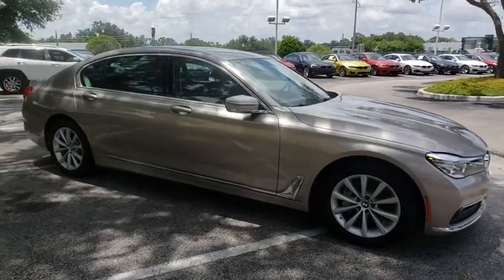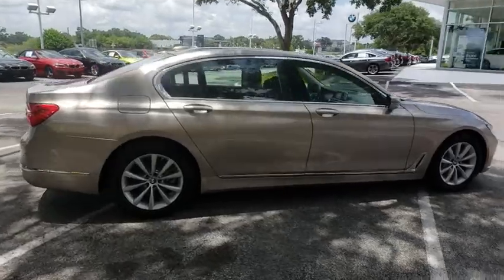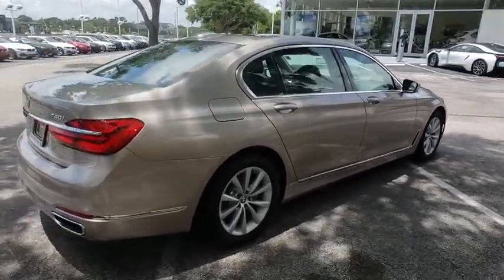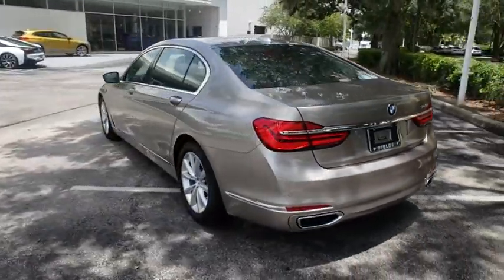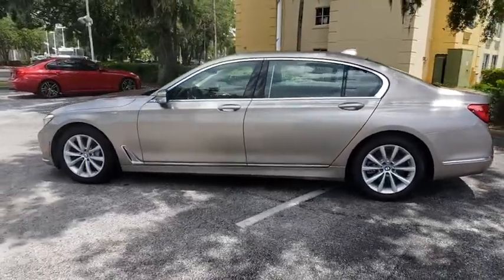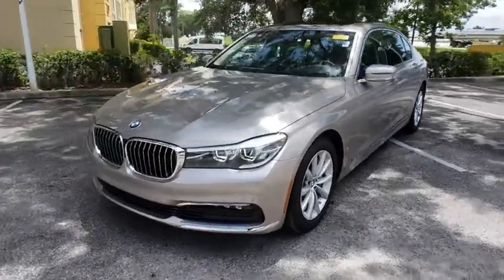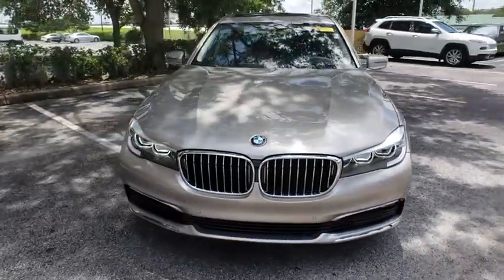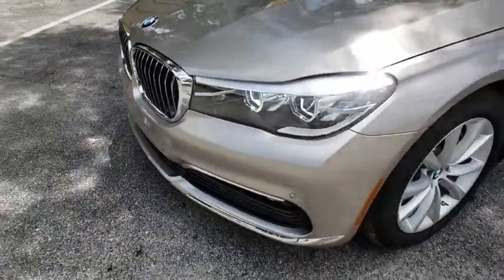2018 BMW 7 Series Lakeland, Plant City, Winter Haven, FL LP719J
2018 BMW 7 Series 740i - Stock#: LP719J - VIN#: WBA7E2C57JG742579

BMW Certified, CARFAX 1-Owner, GREAT MILES 6,188! EPA 29 MPG Hwy/21 MPG City! Nav System, Moonroof, Heated Leather Seats, Turbo Charged Engine, Rear Air, Satellite Radio, Premium Sound System, Back-Up Camera, Aluminum Wheels CLICK NOW!KEY FEATURES INCLUDELeather Seats, Navigation, Rear Air, Back-Up Camera, Turbocharged, Premium Sound System, Satellite Radio, iPod/MP3 Input, Dual Moonroof, Keyless Start, Dual Zone A/C, Heated Leather Seats. MP3 Player, Onboard Communications System, Aluminum Wheels, Keyless Entry, Child Safety Locks.OPTION PACKAGESEXECUTIVE PACKAGE Front Ventilated Seats, Instrument Panel w/Nappa Leather Finish, Power Rear Sunshade & Rear Side Window Shades, Multi-Contour Seats, Ceramic Controls, DRIVER ASSISTANCE PACKAGE rear cross-traffic alert, Head-Up Display, Active Driving Assistant, Active Blind Spot Detection, Frontal Collision Warning, city collision mitigation, Speed Limit Info, Daytime Pedestrian Protection, Lane Departure Warning, COLD WEATHER PACKAGE Front & Rear Heated Seats, Heated Steering Wheel, APPLE CARPLAY COMPATIBILITY, TRANSMISSION: SPORT AUTOMATIC (STD).BUY WITH CONFIDENCEUnlimited Miles for 1-Year plus the balance of original new vehicle warranty (4-Year/50,000-Miles)WHO WE AREFields BMW Lakeland is proud to serve the Central Florida region with quality new & used BMW cars in the Tampa Bay area. With the latest new BMW 3 Series & 5 Series cars in Lakeland like the BMW 328, 335, 528, Z4, X3, and X5, you are sure to find the new or used BMW vehicle you have been looking for in the Lakeland, Tampa, Palm Harbor, St Petersburg, Sarasota or Clearwater, Florida area. Come visit us at I-4 at Exit 33, 4285 Lakeland Park Drive, Lakeland, FL 33809 to see our vehicles.Horsepower calculations based on trim engine configuration. Fuel economy calculations based on original manufacturer data for trim engine configuration. Please confirm the accuracy of the included equipment by calling us prior to purchase.